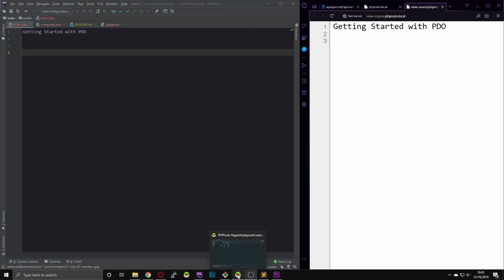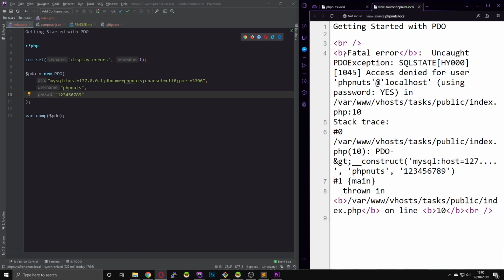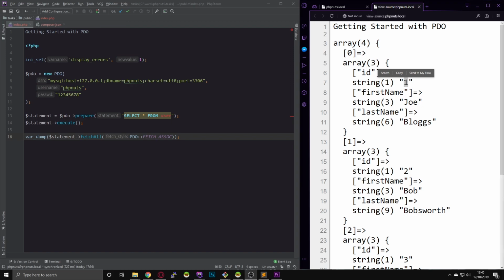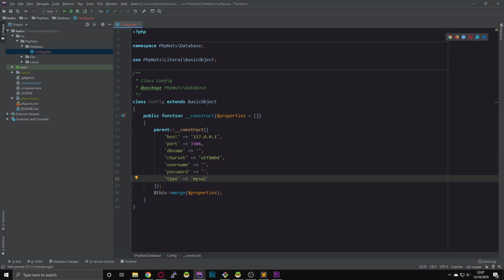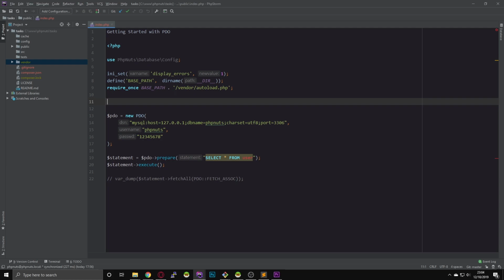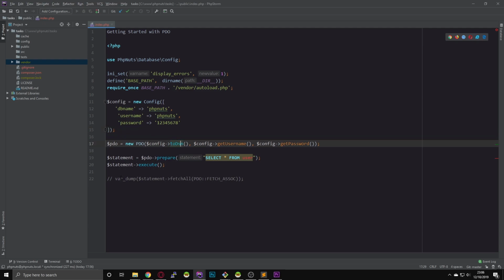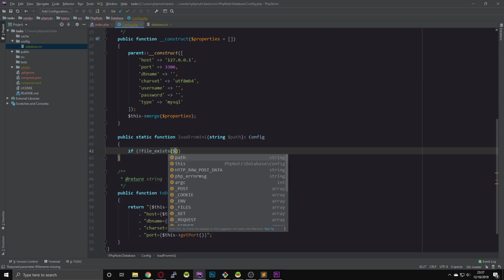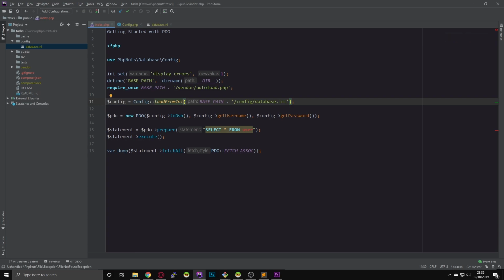Abstracting PDO Configuration - PHP Project (Part 1)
How to abstract your database credentials from your code when connecting to MySQL with PDO in PHP.

If you would like to have a play with this code you can now access it on Github.